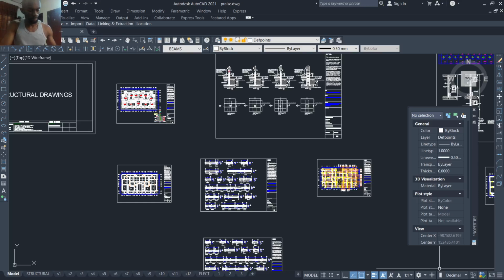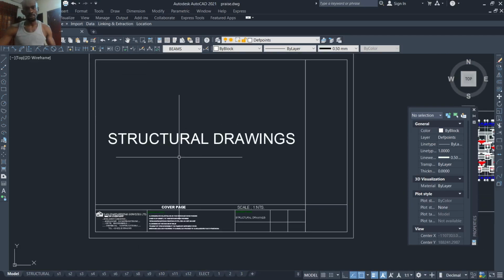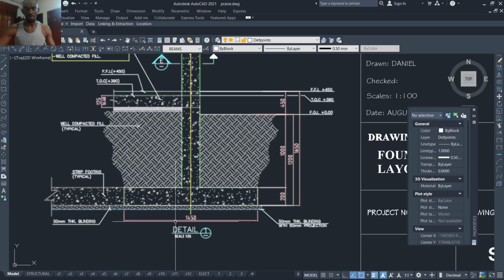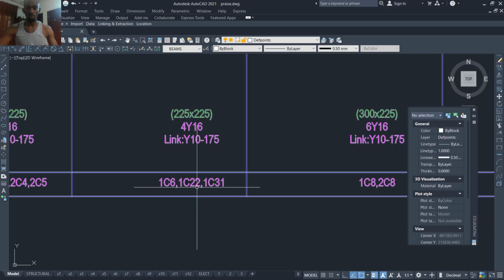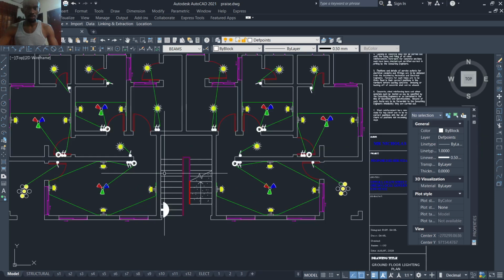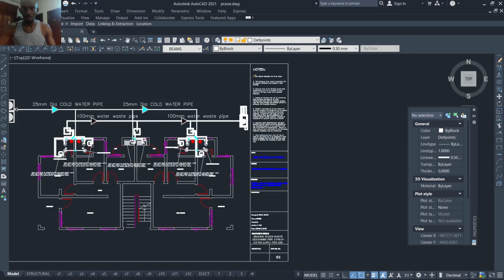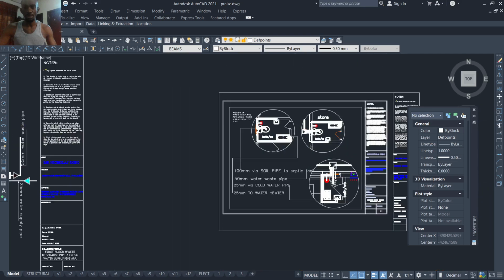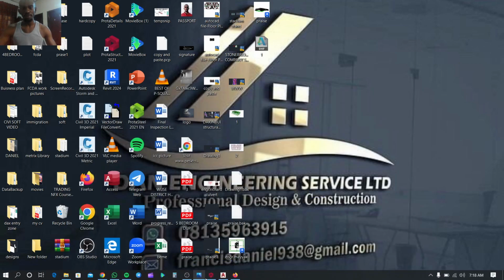Top Reasons Buildings Collapse – Explained by Experts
🏗️ Why do buildings collapse? What really causes these devastating failures? In this video, we break down the top reasons behind building collapses, from poor construction practices to design flaws, weak materials, lack of maintenance, and human negligence.

With expert insights, real-world examples, and engineering explanations, you’ll understand:
✅ The most common causes of building failures
✅ Warning signs to look out for before a collapse
✅ How proper design and supervision can save lives
✅ Lessons engineers, contractors, and property owners must learn

Whether you’re a civil engineering student, construction professional, or simply curious about why structures fail, this video will give you the knowledge you need to understand — and prevent — building disasters.